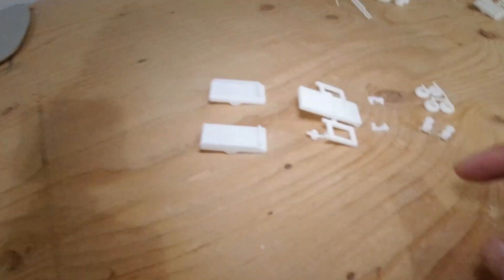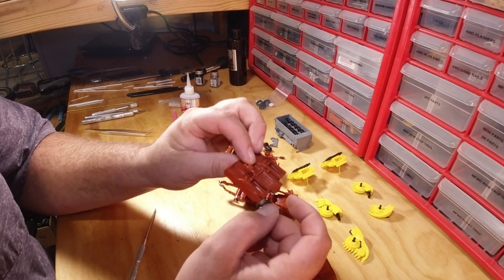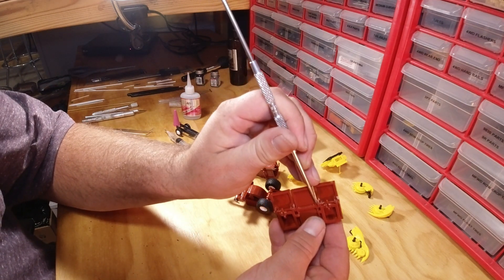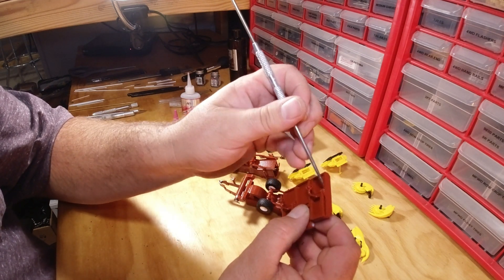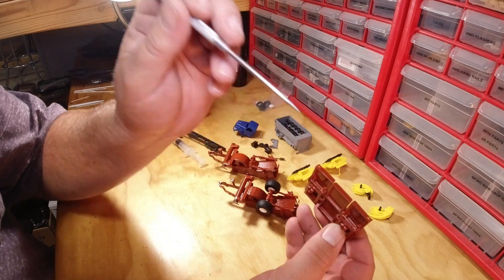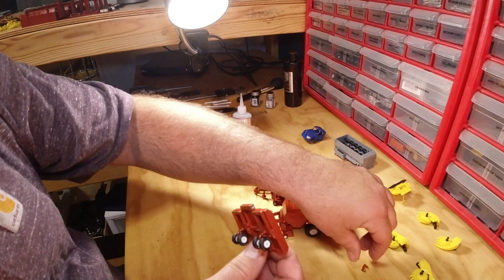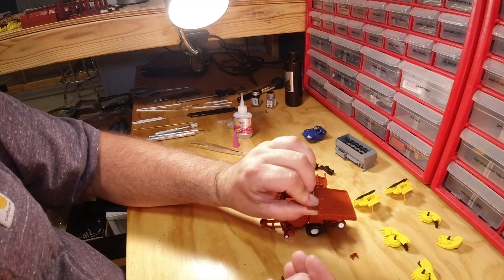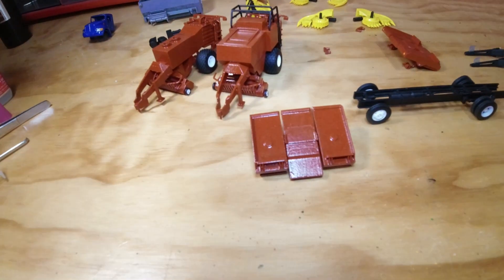Accumulator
Assembling the baler accumulator.